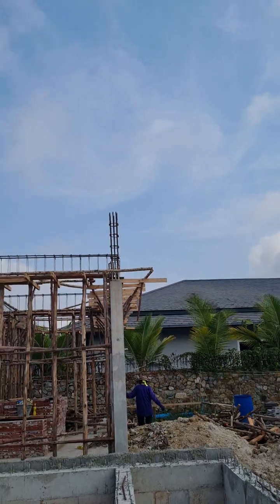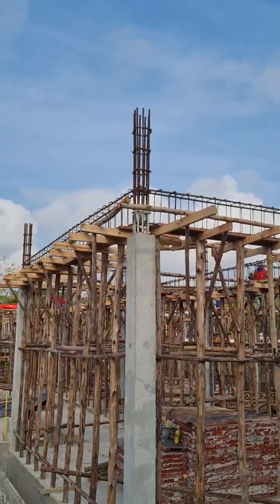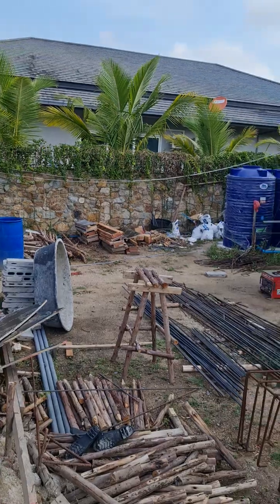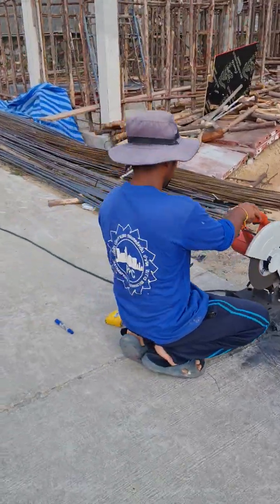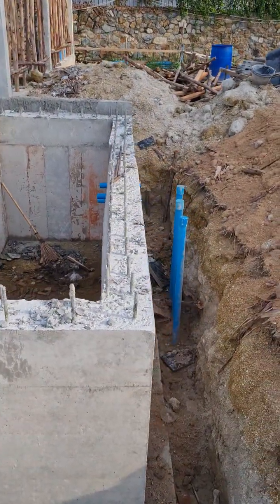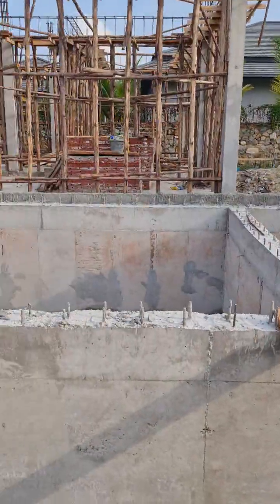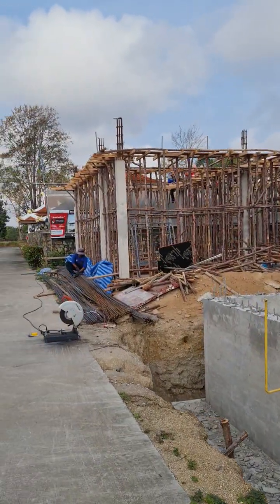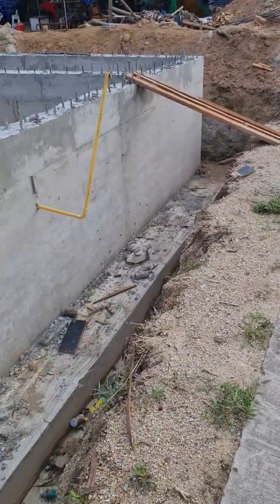THAILAND House Build Update!! | January 2023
latest update of the new house build in Thailand. the building work is progressing well and we have had no delays due to weather to date. please subscribe and follow as there will be more videos uploaded detailing the challenges with building a new house in Thailand.  Pease comment and ask any questions.